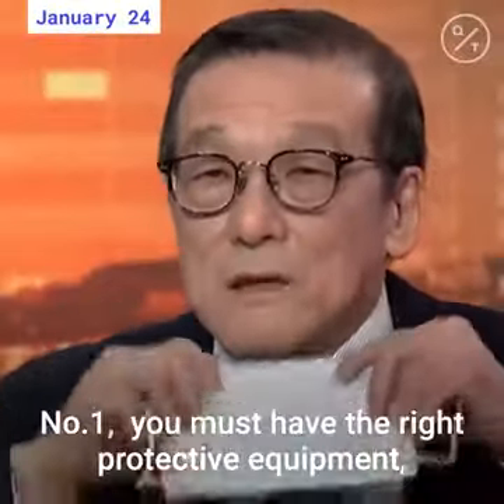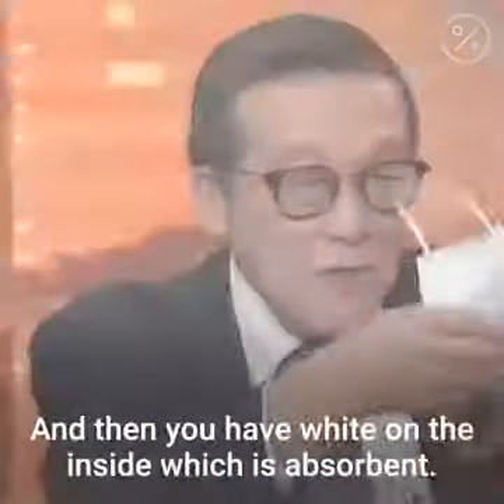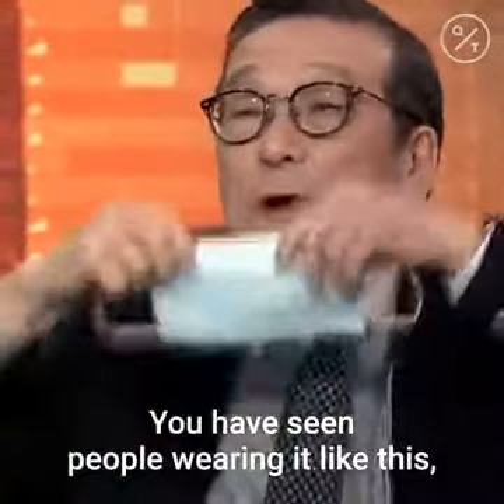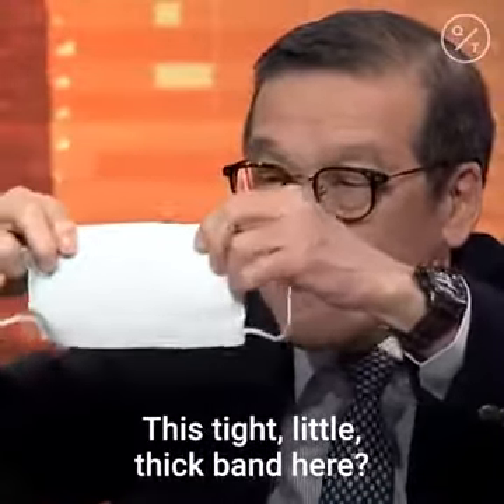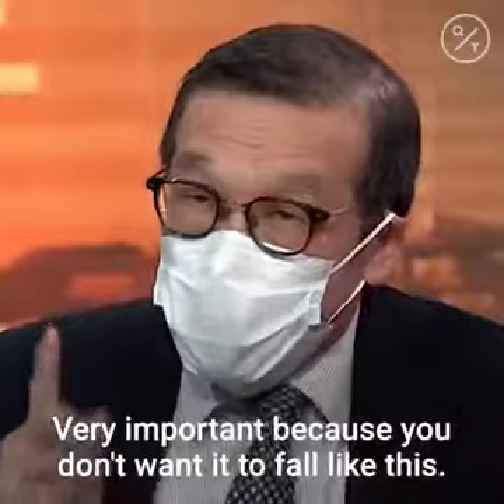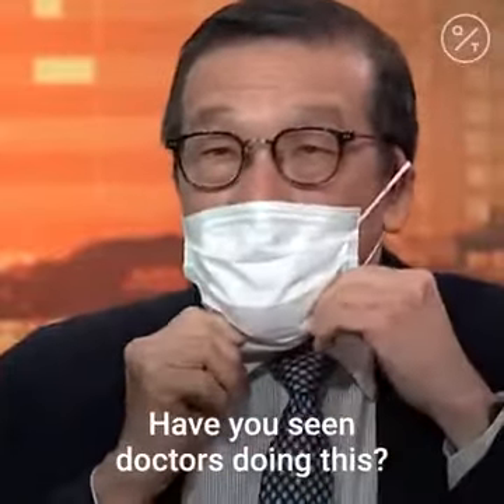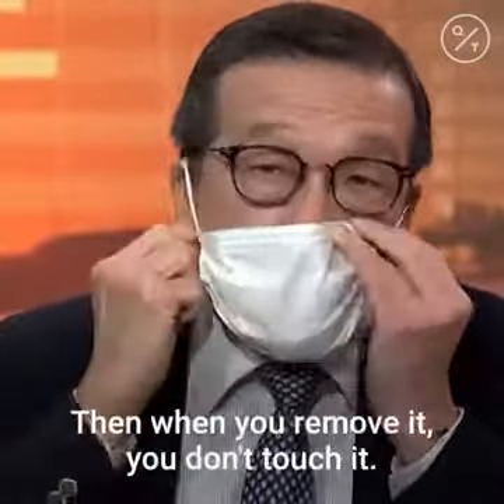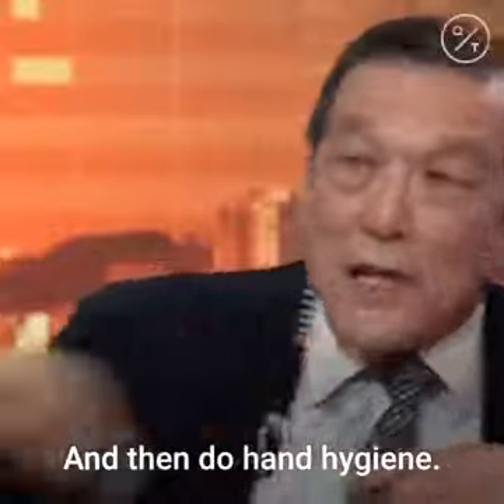How to use mask